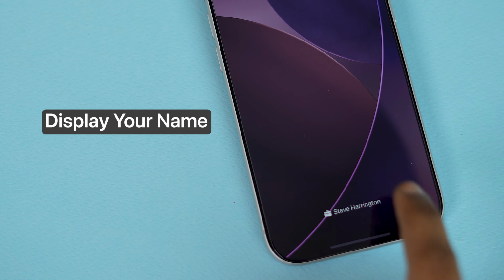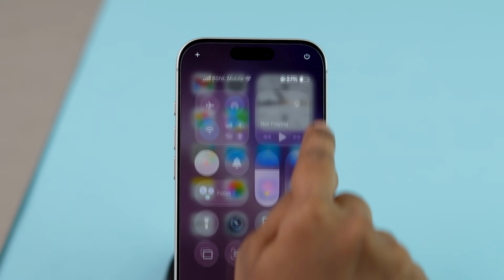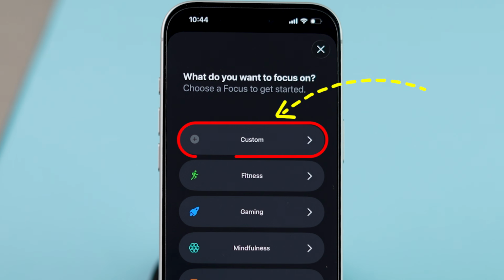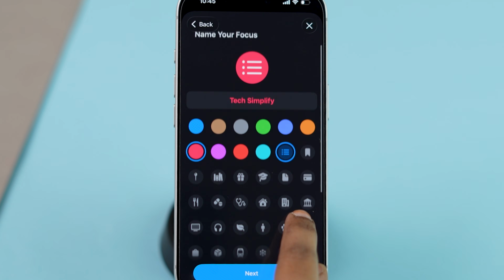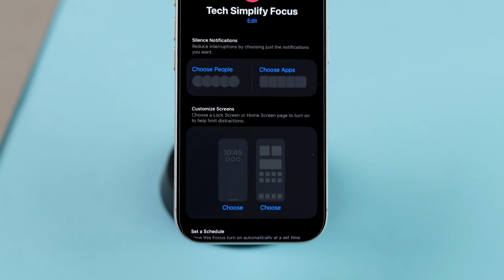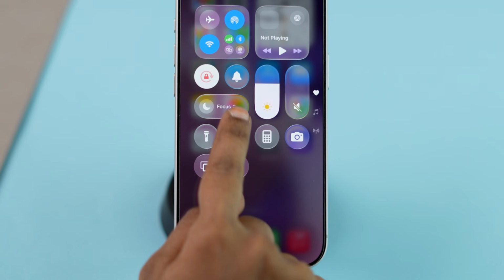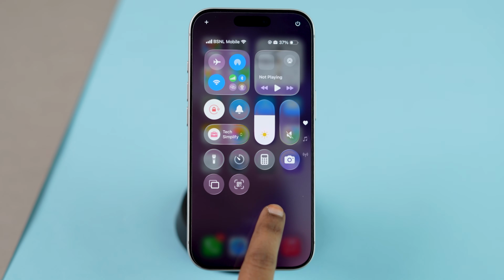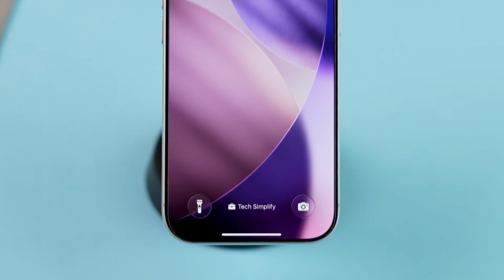How to Add Your Name on Your iPhone Lock Screen?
Want to display your name on your iPhone lock screen? 📱 In this video, I’ll show you the simple steps to add your name or text on the iPhone lock screen in just a few seconds. This can help others identify the owner if the phone is lost and also personalize your device. Follow the step-by-step method shown in the video to easily set it up. 👍